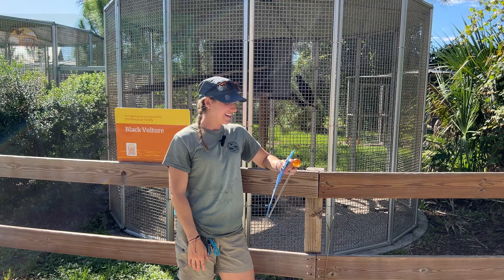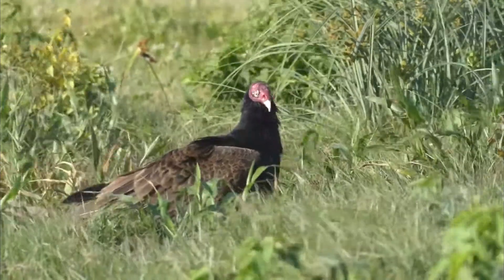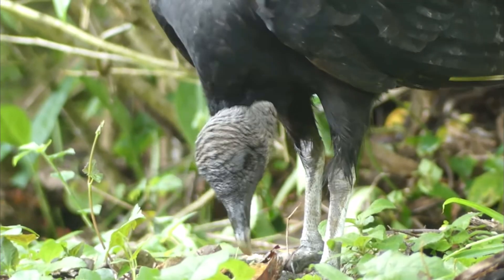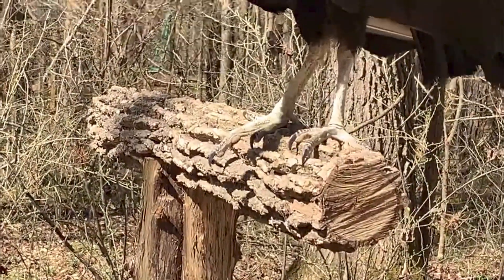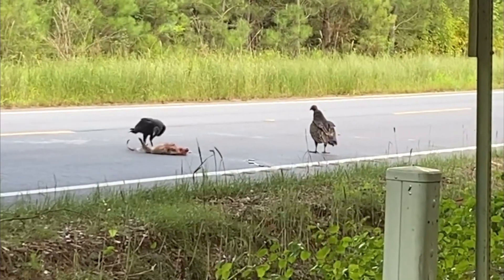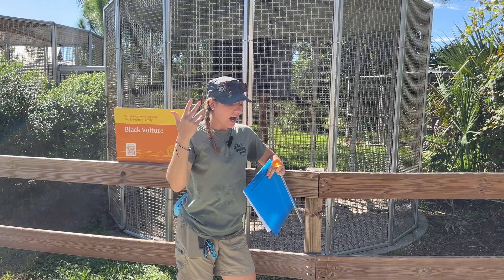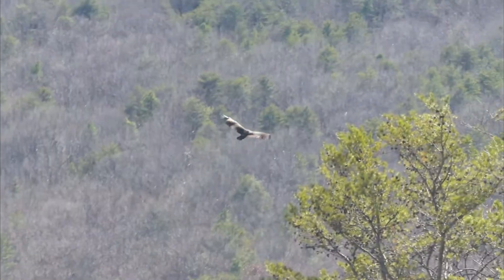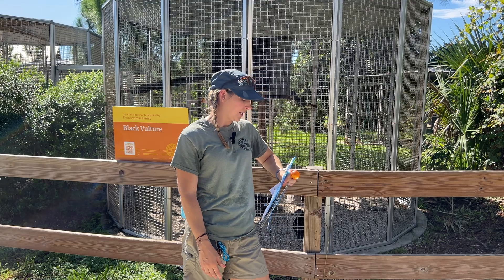Black Vulture vs. Turkey Vulture | Differences, Fun Facts & Why We Need Them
Did you know vultures play a vital role in keeping our environment clean? 🦅 In this video, we explore the Black Vulture and Turkey Vulture, breaking down the key differences between them. You’ll also learn fascinating vulture facts and discover why these scavengers are so important for our ecosystem. By eating dead animals, vultures help prevent the spread of disease and keep nature in balance.

Busch Wildlife Sanctuary is South Florida's largest wildlife rehabilitation & environmental education center. The nonprofit's wildlife rehabilitation center admits over 5,000 injured, sick, or orphaned animals annually, providing lifesaving medical care to release these species back to their habitats. Busch Wildlife Sanctuary relies solely on donations to continue its two-fold mission.

Shop Busch Wildlife Sanctuary merchandise on our online store. A portion of sales goes back to BWS & items ship directly to you